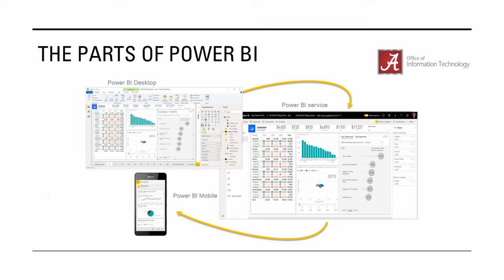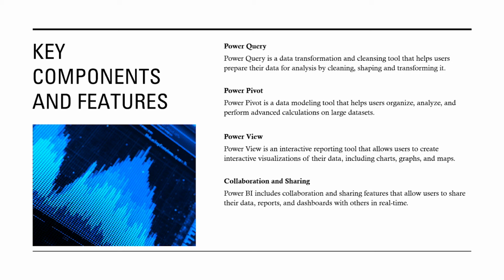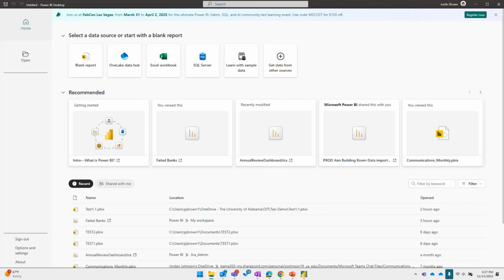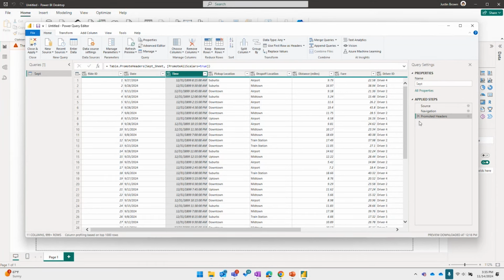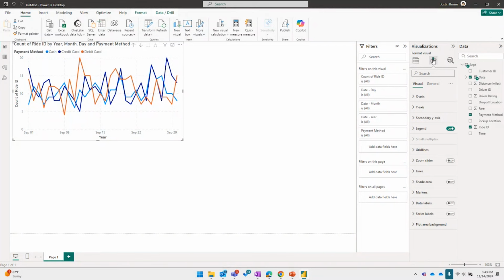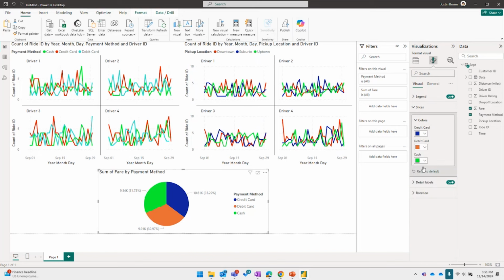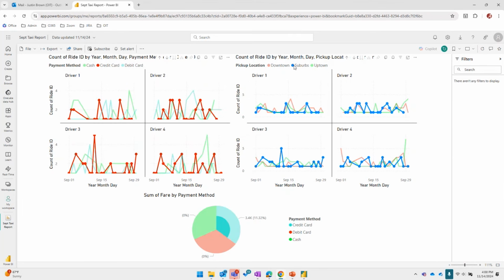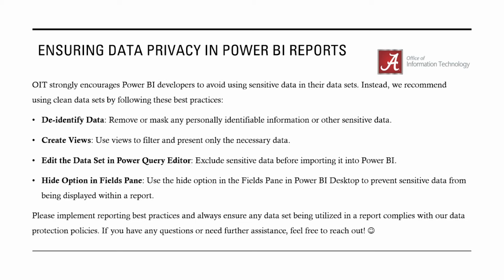UA Microsoft Week 2024 - Mastering Power BI: Data Insights and Secure Practices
Unleash the potential of your data with Microsoft Power BI in this session that covers how to connect to multiple data resources, visualize data, and share insights across your organization. We’ll also dive into best practices for using Power BI securely, including managing permissions, controlling access, and ensuring data compliance. Whether you're a beginner or an experienced user, this session will provide the tools you need to harness Power BI’s capabilities while safeguarding your data.